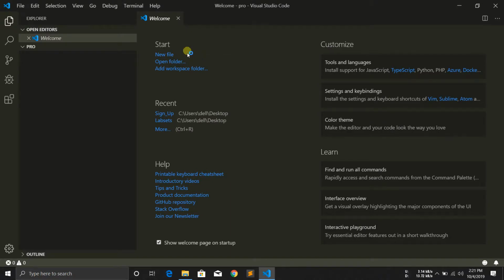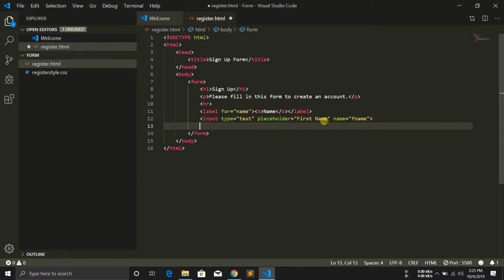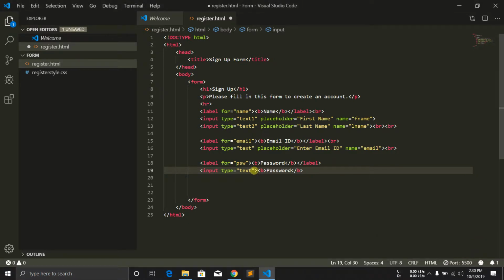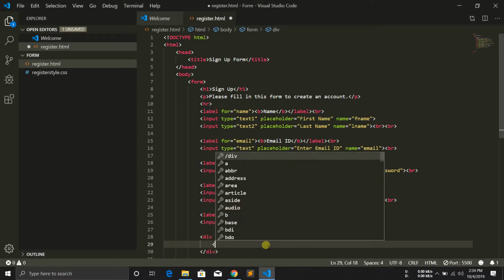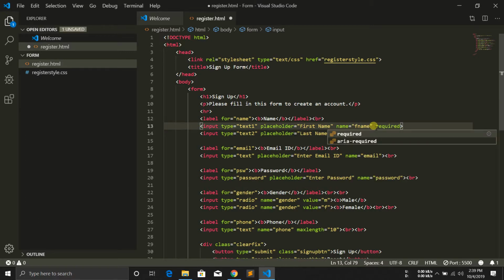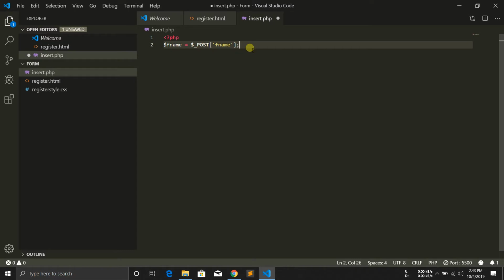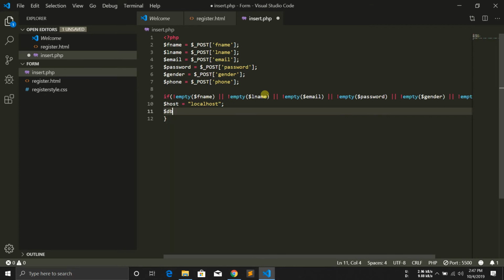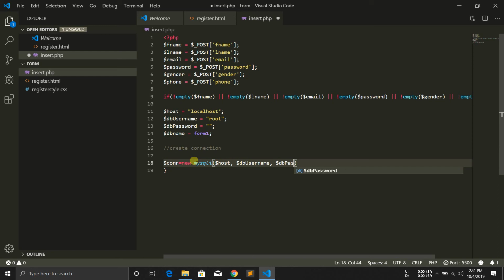Sign Up Form Using HTML, CSS and PHP With Backend Database - Part 1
In this video I am going to show you that how to create Sign Up Form with HTML and CSS. The form is validated with Database.
PHP is used to store data in back end.

Software Used: Visual Studio Code(for HTML, CSS and PHP), WAAMP Server(for local hosting)